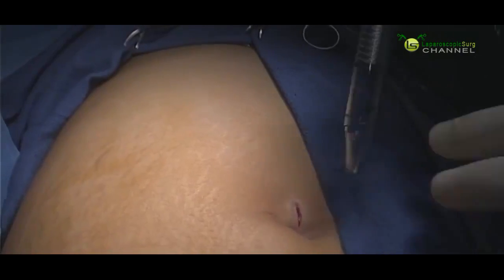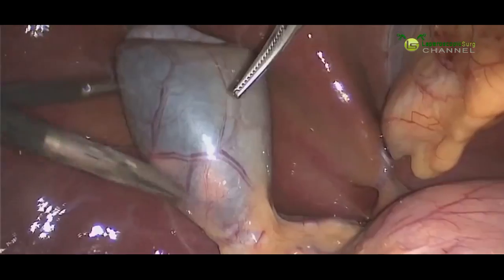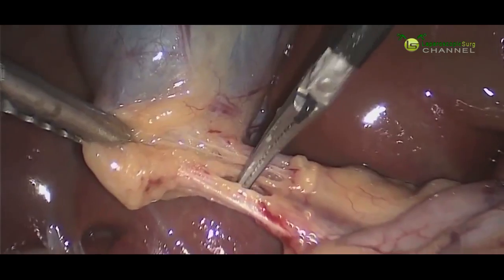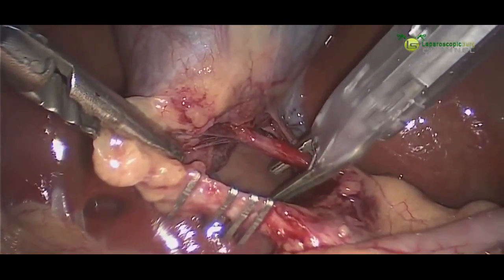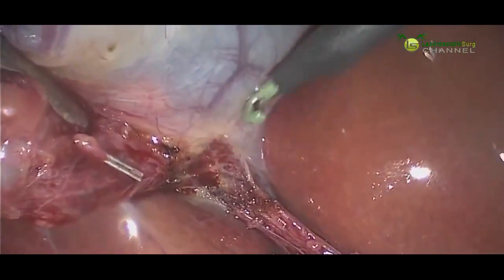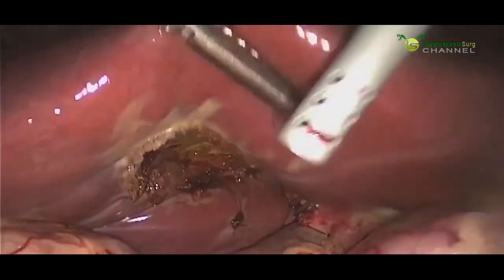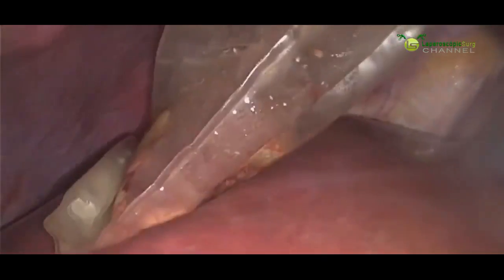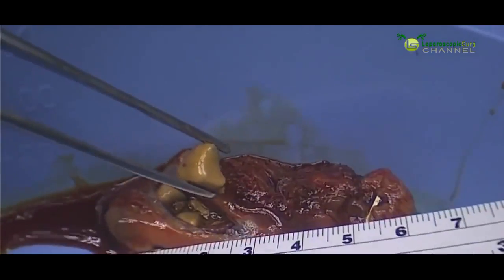Лапароскопия холецистэктомия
операция по удалению желчного пузыря